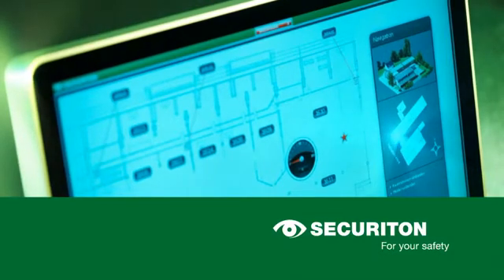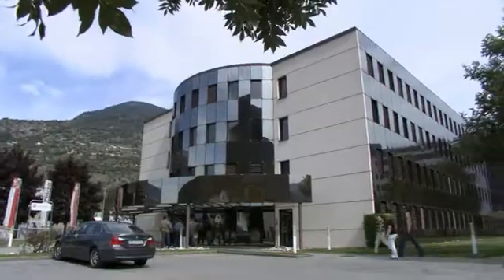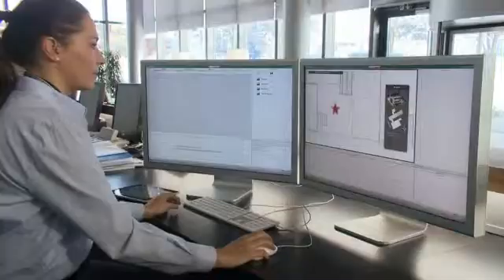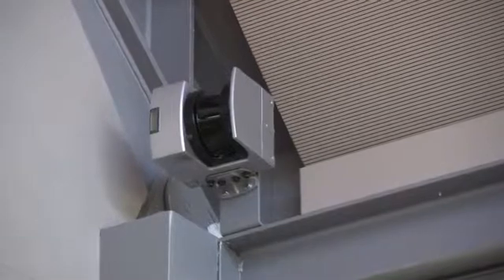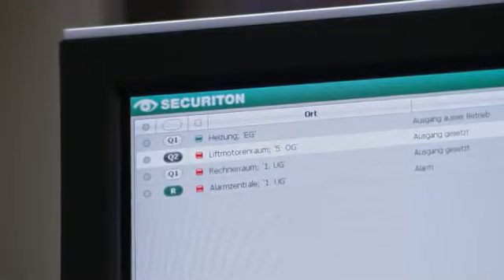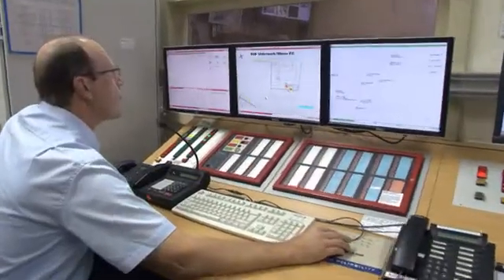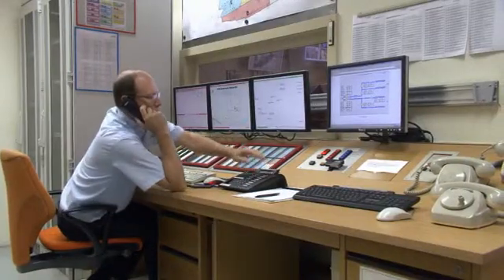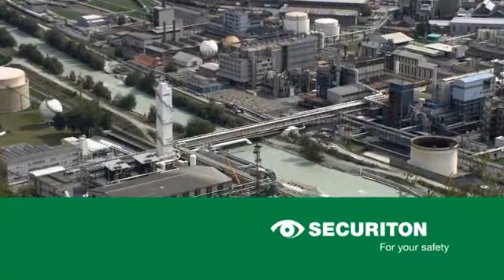Security management systems from Securiton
There are many facets to modern building security. The technical equipment depends on the complexity of the premises and their special operational procedures. Depending on the size of the premises and the customer's requirements the security equipment may be dispersed over a large area, entailing the use of a centralised installation to monitor and control the system. This is where Securiton's SLS security management system comes into play. It covers all the key areas of monitoring and surveillance, whatever the size and the requirements.